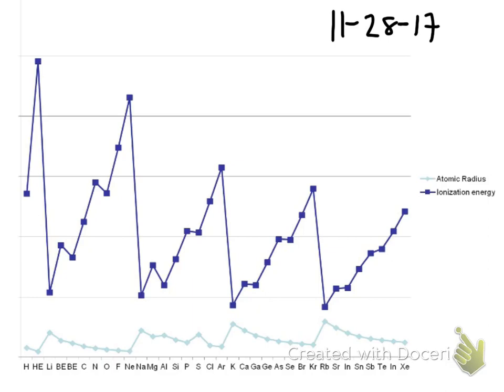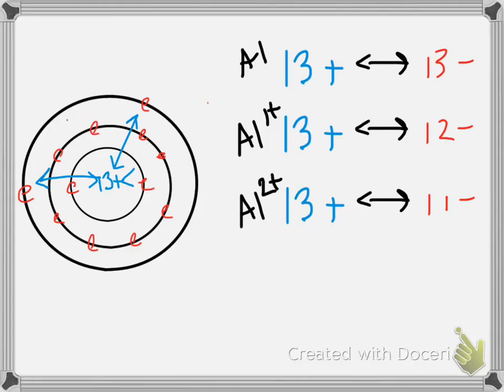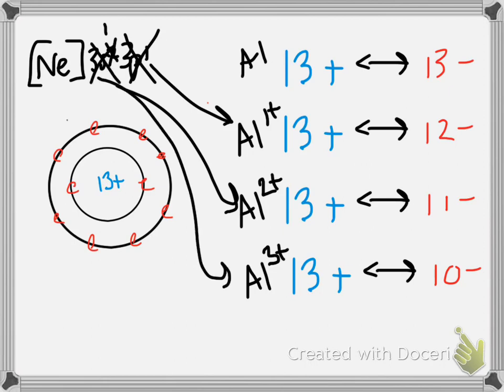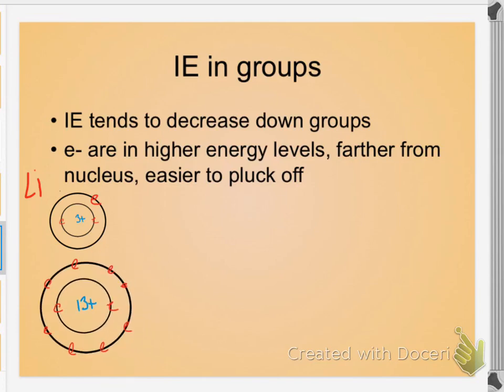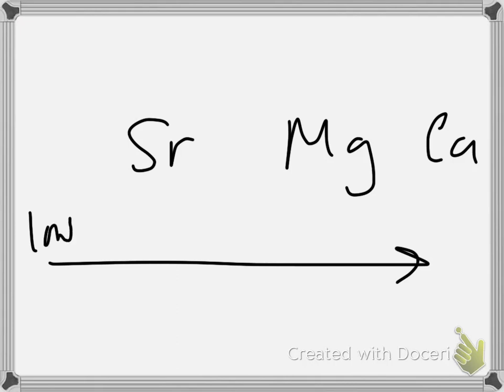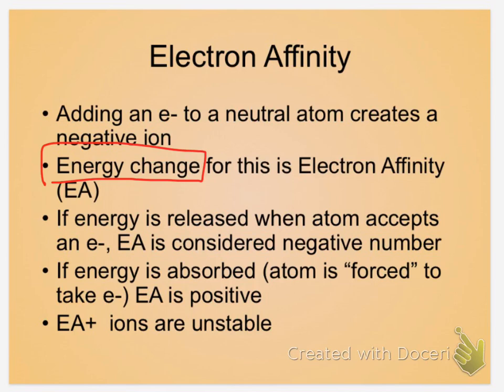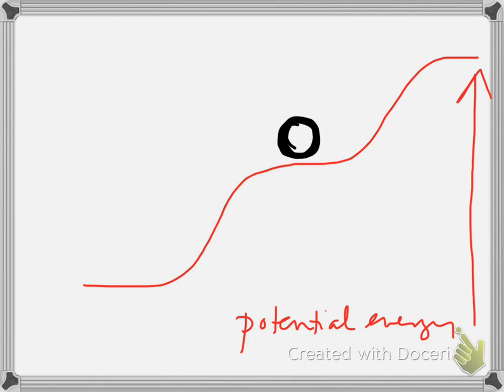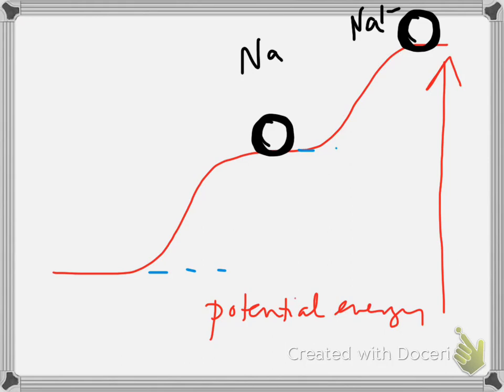chem 11-28 ie and electron activity trends